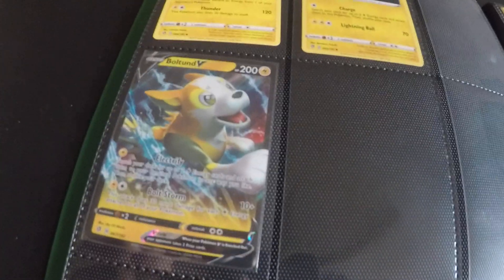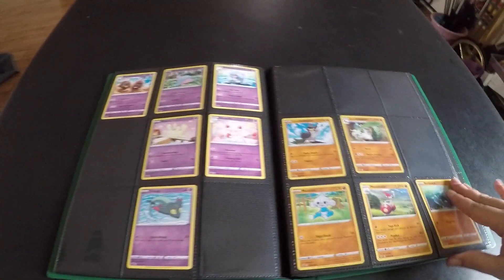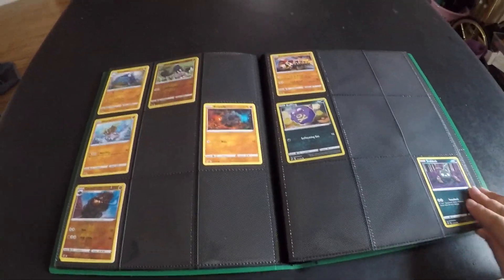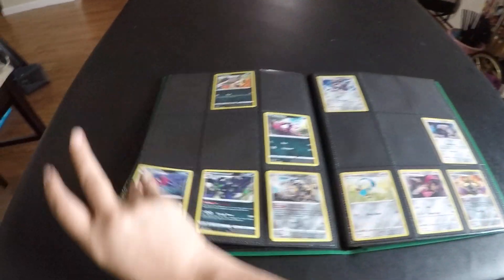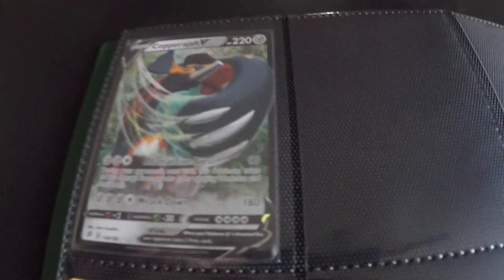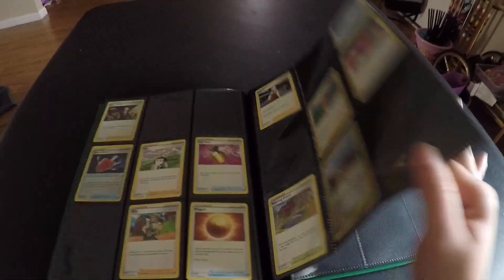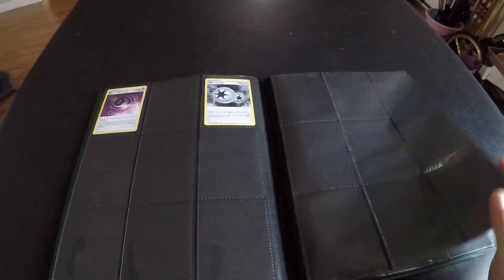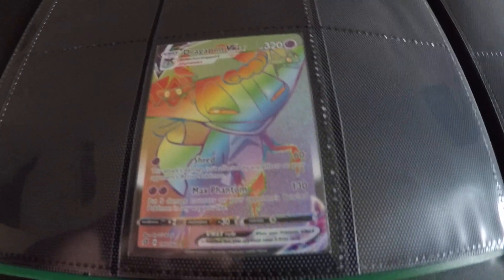rebel clash binder first look